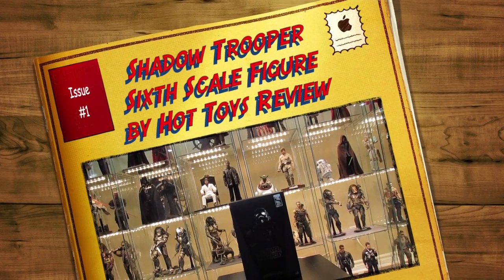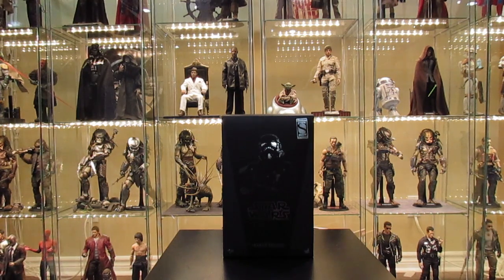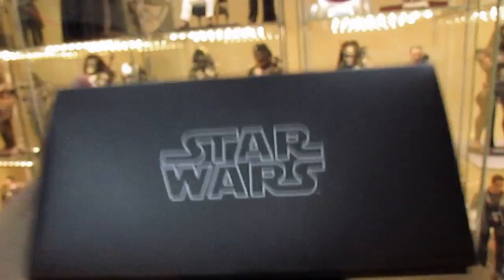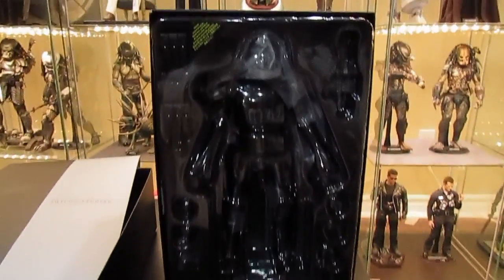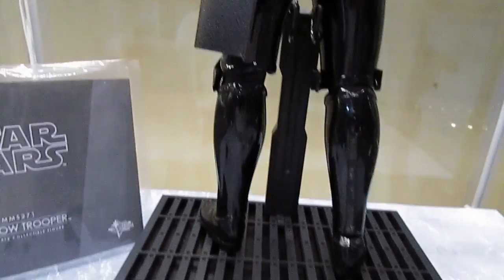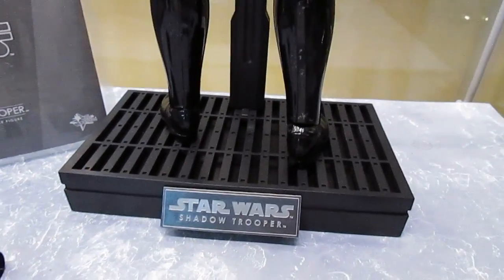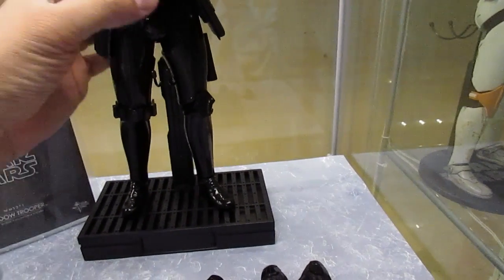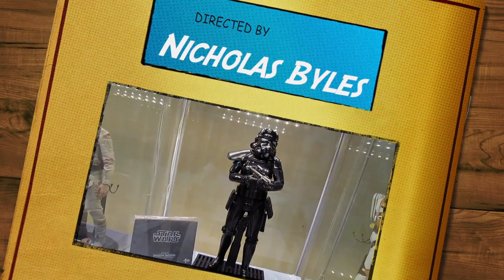Shadow Trooper Sixth Scale Figure by Hot Toys Review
This video is about Shadow Trooper Sixth Scale Figure by Hot Toys Review